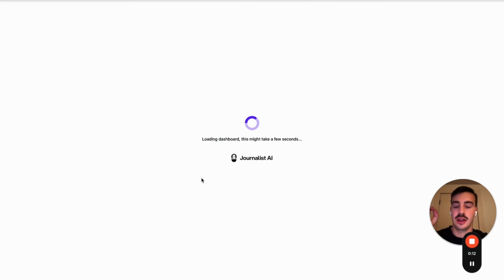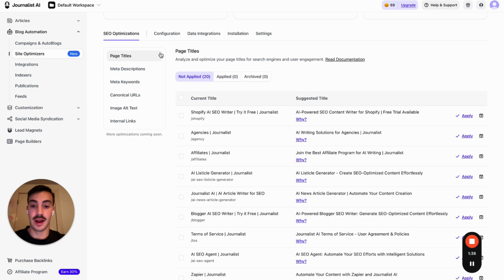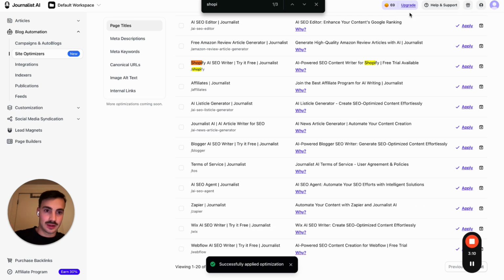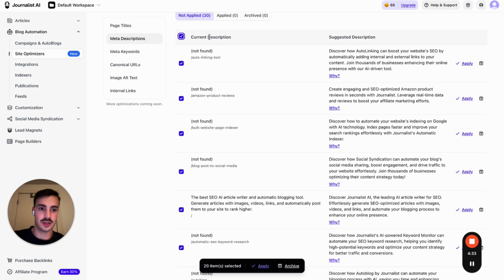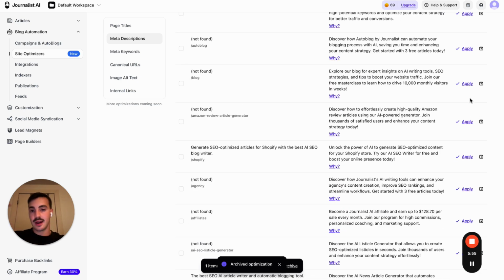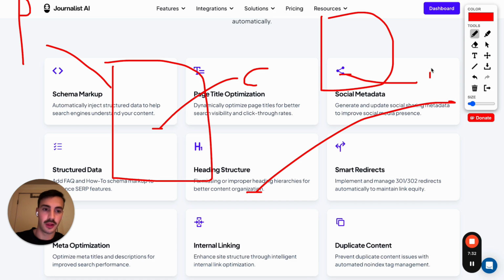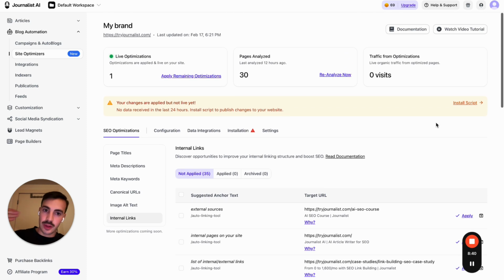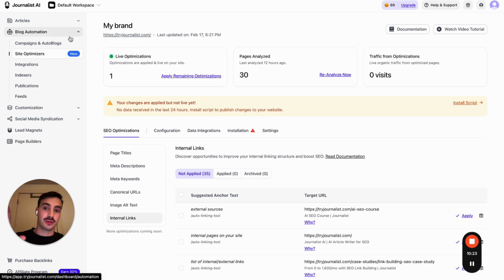AI Agent for SEO (2025)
This AI Agent for SEO helps you optimize and rank your site on Google with a few simple steps. It's time to automate your SEO with AI Agents.

AI Agents help you leverage the power of AI to increase the speed at which you do SEO, as well as guide you on your optimization decisions by relying on the AI's reasoning capabilities.

If you're not using an AI Agent for your SEO you're going to get left behind.

Chapters:
0:00 AI Agent for SEO
0:18 How the AI Agent works
1:07 Going over the AI Agent SEO optimizations
7:50 The importance of using an AI Agent tailored for SEO
9:05 Learn more about SEO